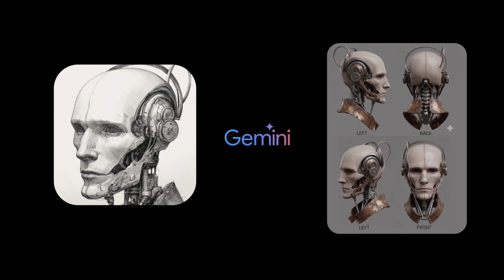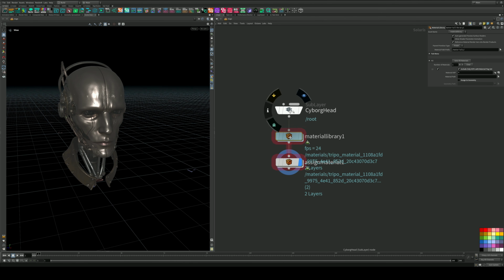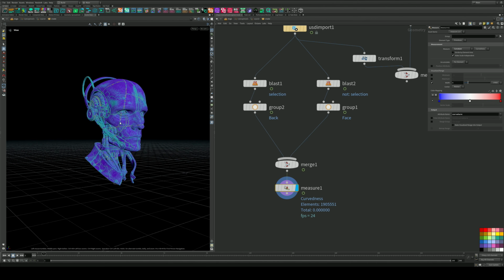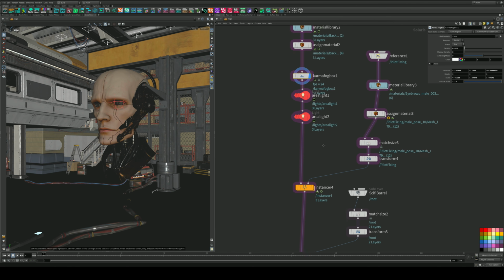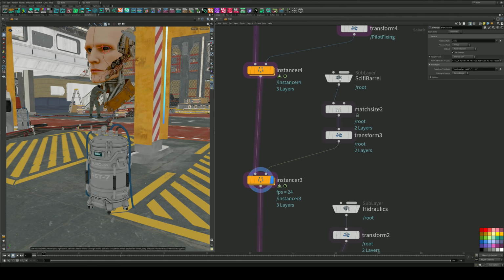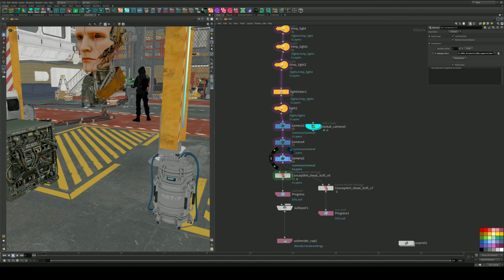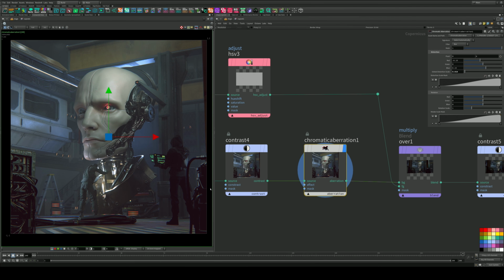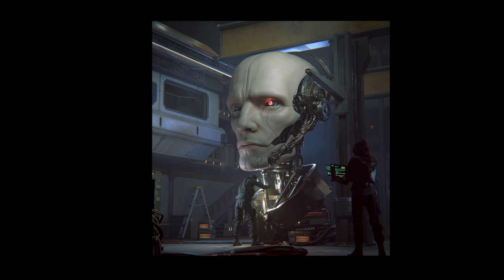Turning AI Concepts Into Finished Shots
I wanted to see how far I could push a simple AI workflow, not just generating images, but turning them into a final shot.

In this video, I start with an AI-generated image and build it into a full scene.

Using MidJourney for the concept, Gemini to generate multiple angles, and Tripo to create a base 3D model, I bring everything into Blender for cleanup, then into Houdini for layout, lighting, rendering, and compositing.

Finally, I use Kling to turn the still image into motion.

This isn’t the most advanced AI pipeline, but it’s something you can actually start using today.

If you’re working in 3D or motion design, this workflow can help you move faster from idea to final.

0:00 Introduction
0:12 Creating Art with Ai tools
0:56 Bringing 3D Model to Blender for Export
2:30 Concept Art Breakdown in Houdini
4:07 Environment Asset
5:13 Using instances in Solaris for asset placement
8:50 Compositing in COPs
10:50 Adding Motion with Kling